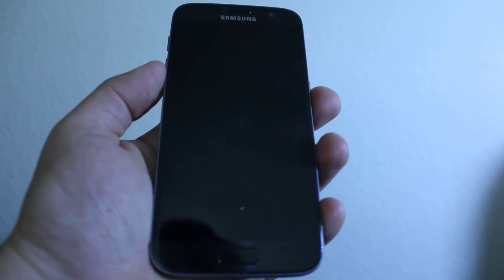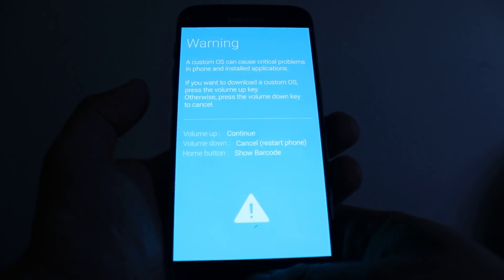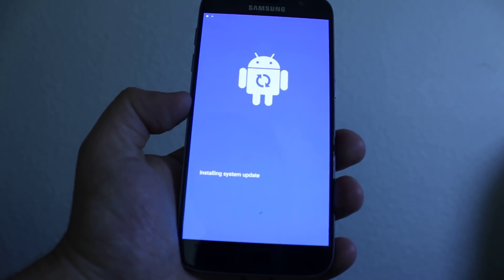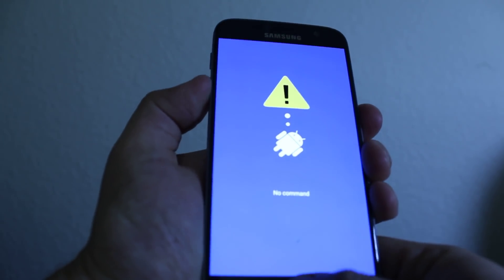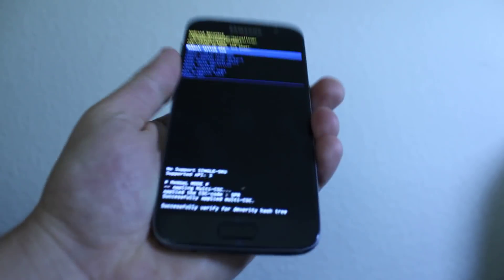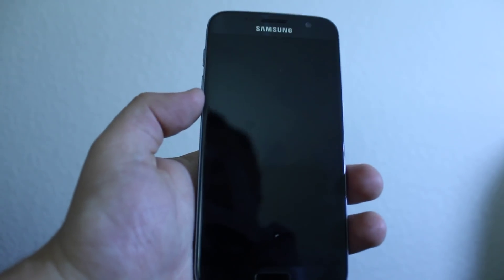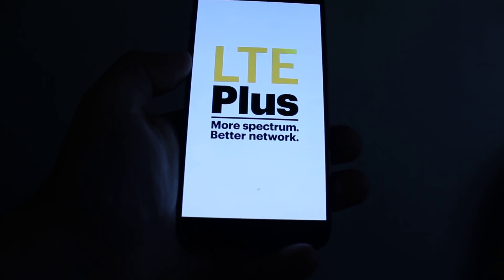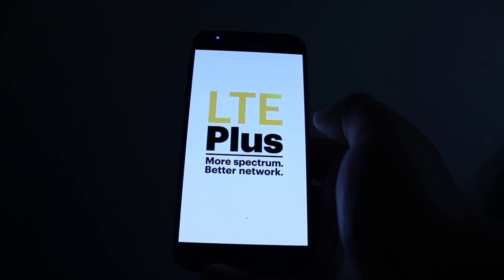How To Reset Password On Galaxy S7 or s7 edge When Locked Out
4ukey-android unlocker

Turn off the Galaxy S7.

Press and hold the Volume up button, the Home button, and the Power button at the same time until you see the Android icon.

Using the Volume down select wipe data/factory reset option and press the Power button to select it.

Using the Volume down highlight Yes – delete all user data and press Power to select it.

After the Galaxy S7 has rebooted, then use the Power button to select it.

When the Galaxy S7 restarts, everything will be wiped and will be
ready to set up again.